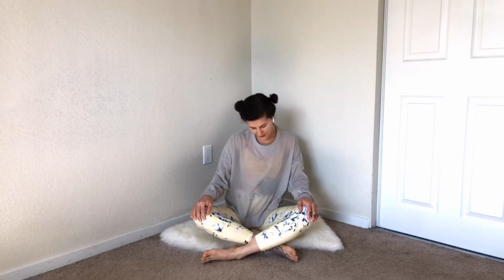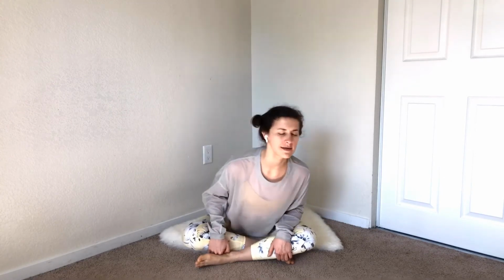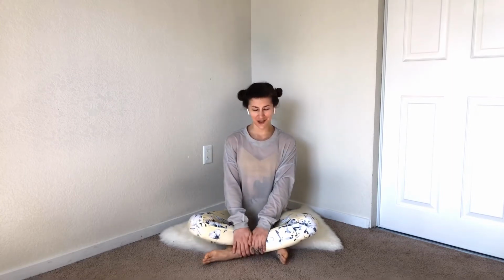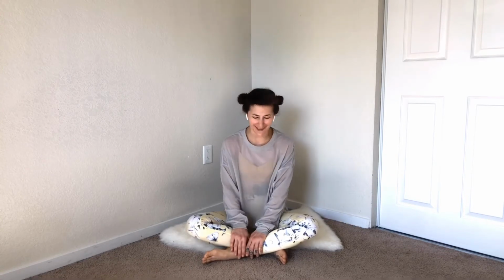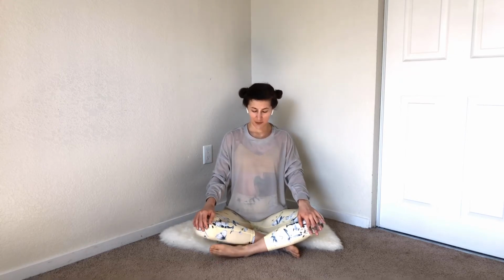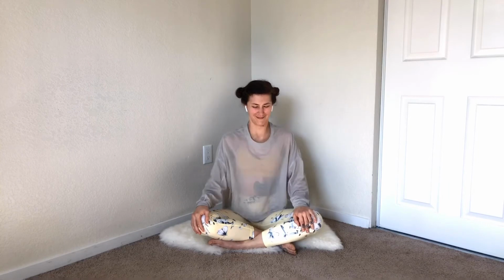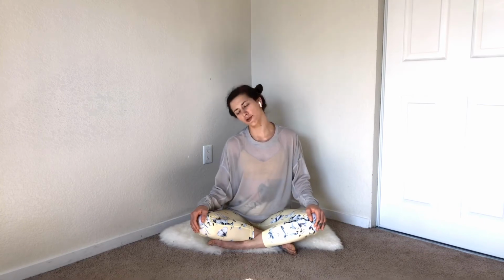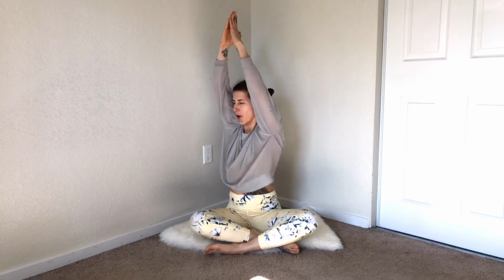Cultivating Equanimity through Breath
Kundalini inspired breath practice. We work our Prana from the root up to the crown in this uplifting pranayama and movement class.